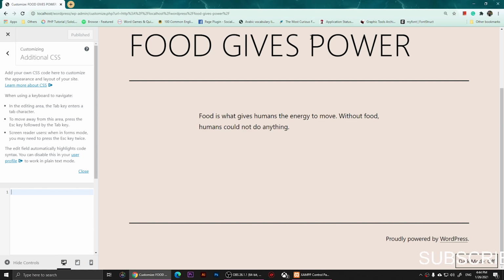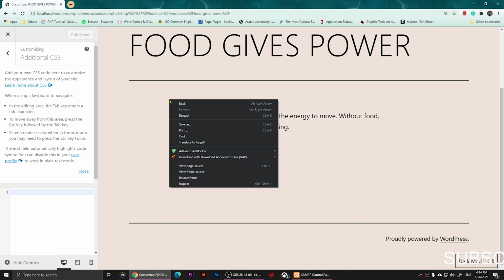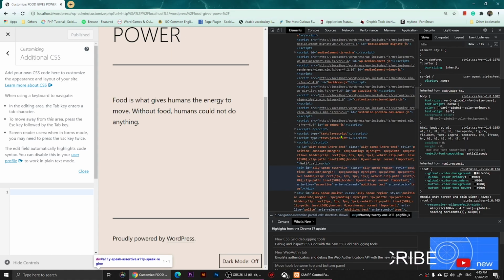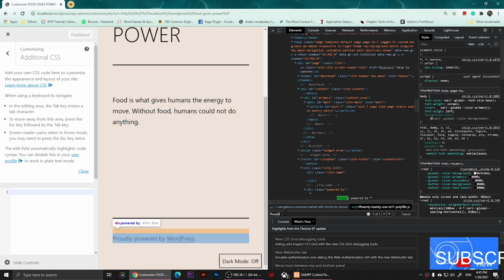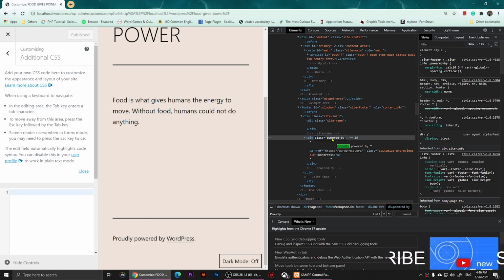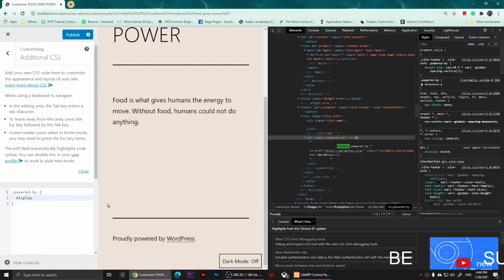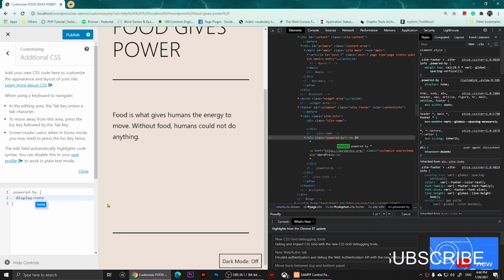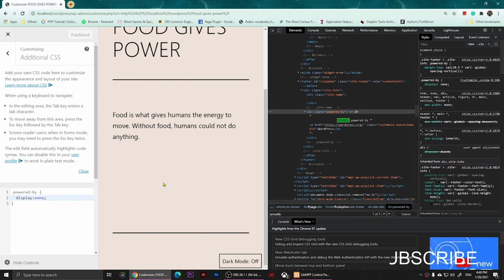How to Hide Any Element on WordPress Website with CSS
in this video, I will show you how to hide any element on a WordPress website. Remove proudly powered by WordPress using CSS